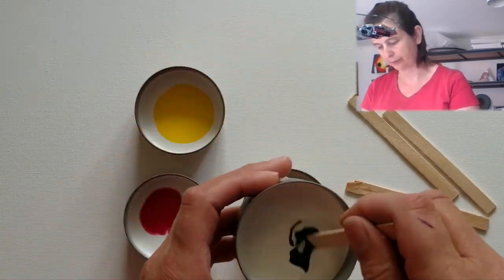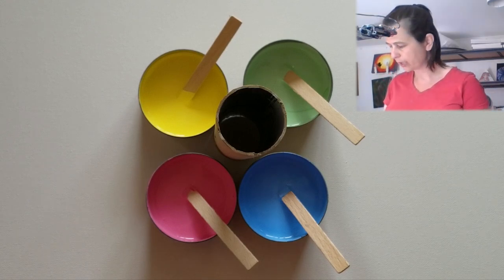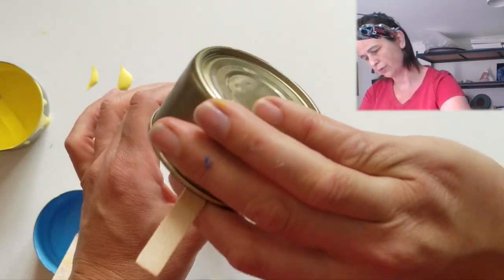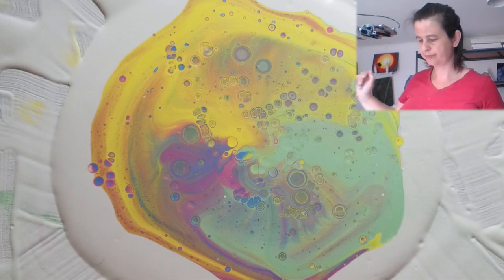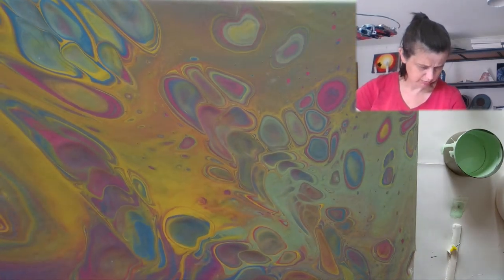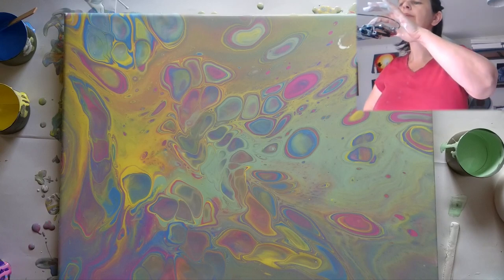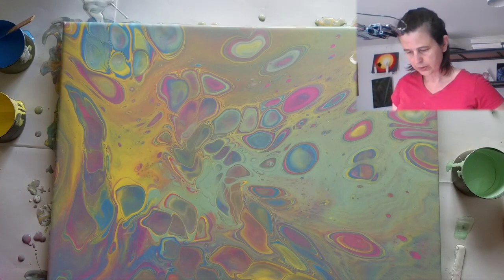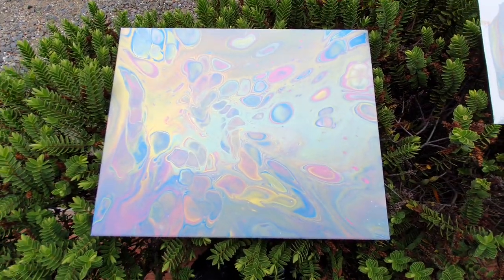627 Pastel Open Cup Pour - Day 2 Lockdown Patreon Pour Party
This is acrylic on 16" x 20" canvas.

20,000 Subscribers Free Webinar "How to price your work" find out more

5000 Subscribers Free Webinar "How to make money doing what you love" find out more

1000 Subscribers FREE webinar "Unleashing Your Creativity" recording is now available so register to receive the recordings